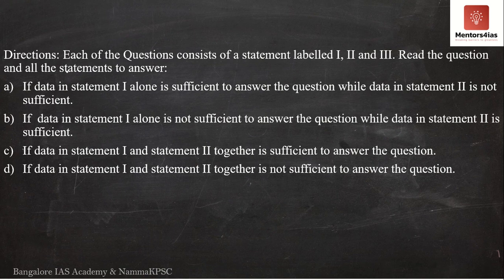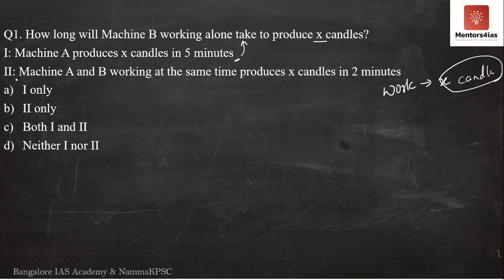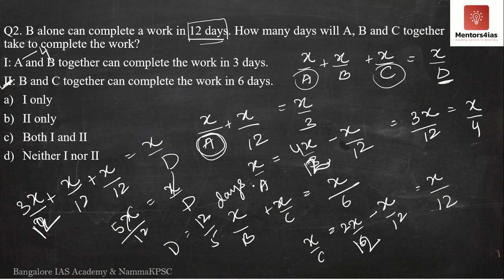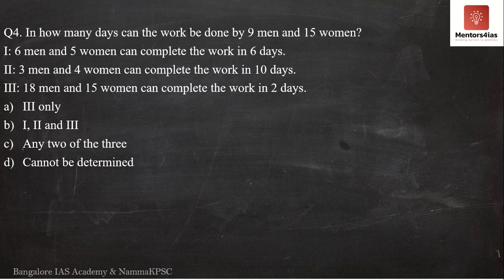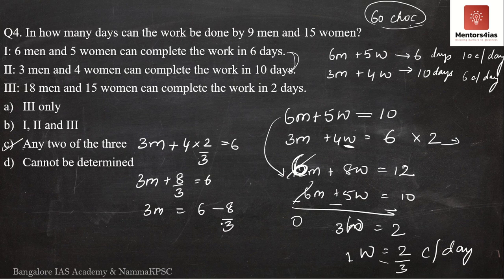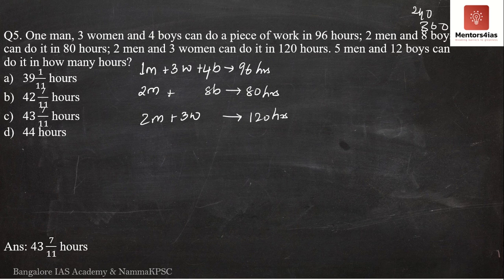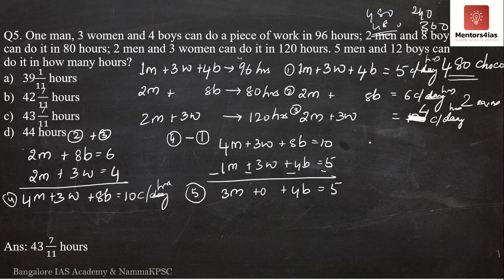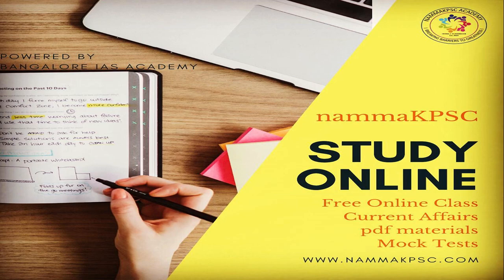FREE CSAT Class for UPSC Prelims: Video 9- Problems on Time and Work (SET~4) by Mentors4ias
This is  Video 9 of CSAT lecture series: This video covers problems on Time and Work (SET~4)